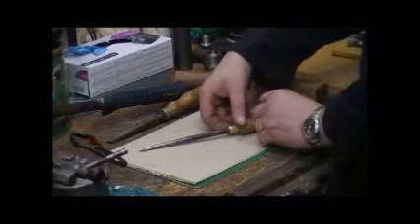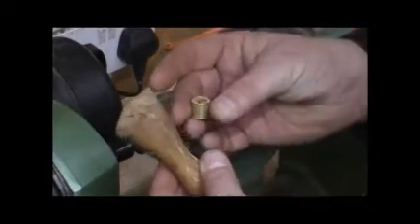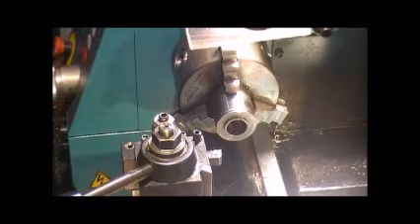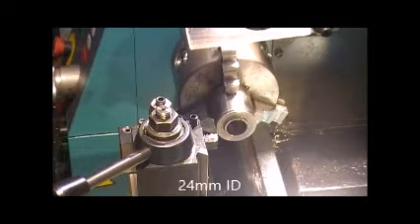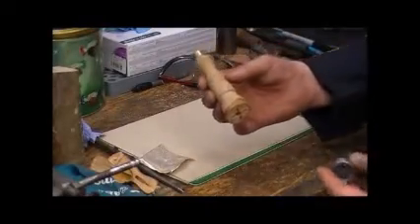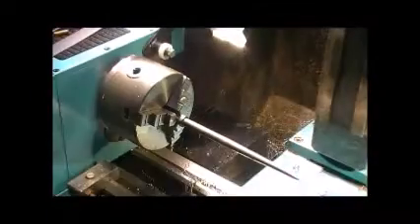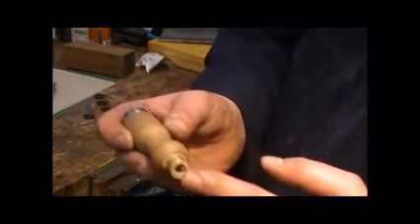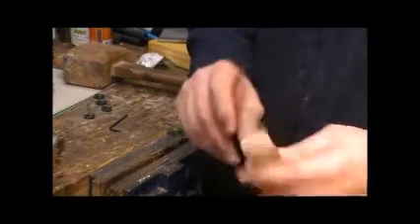Repairing a Damaged and Broken Leather Fid / Spike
In this video I repair a broken leather fid / spike.  I turn a new handle on the wood lathe, turn and fit a metal ferrule for the striking end and give the fid a quick polish before assembly.

Many thanks!!